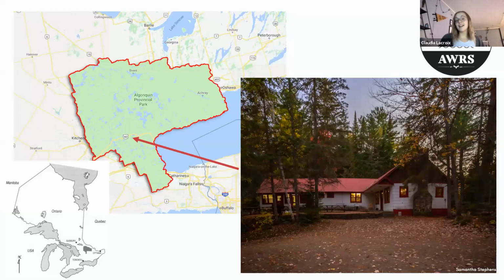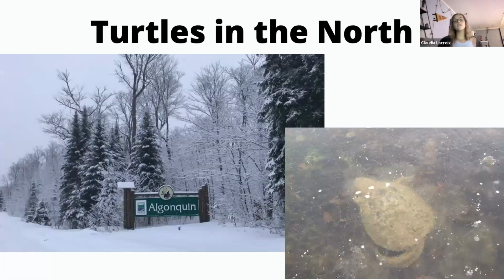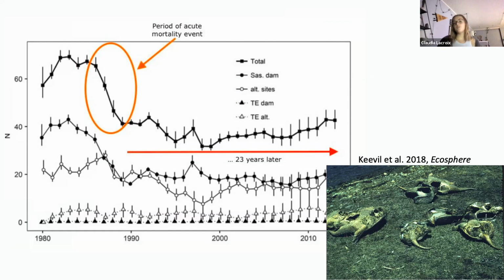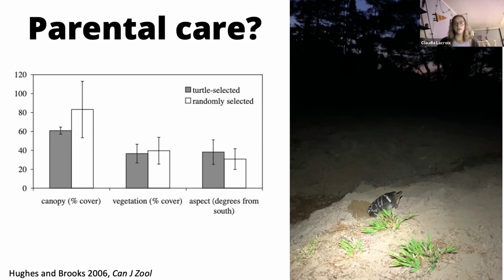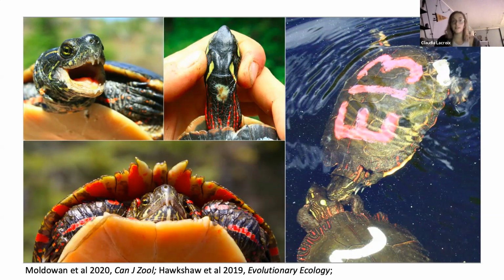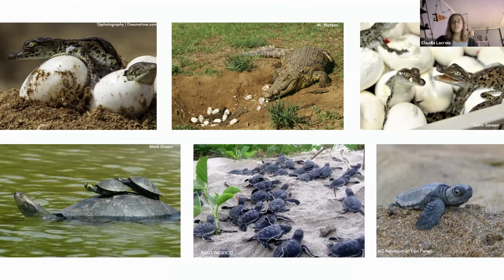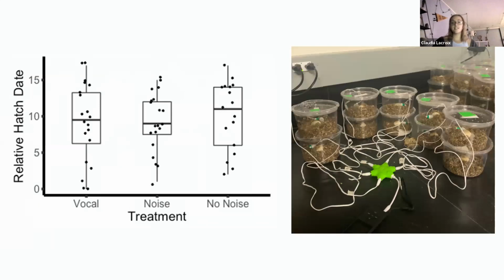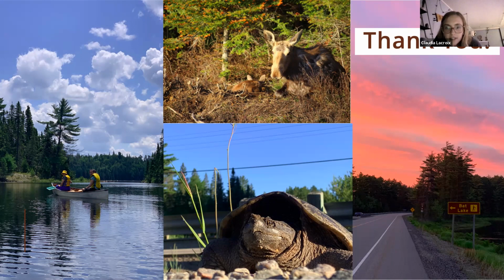Turtle Ecology and Behaviour with Claudia Lacroix | 13 Sept 2021